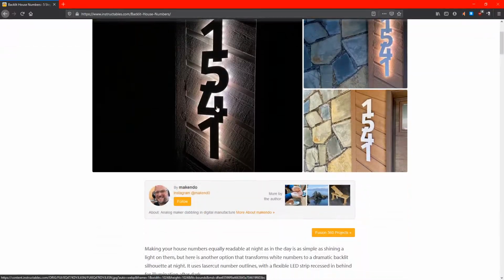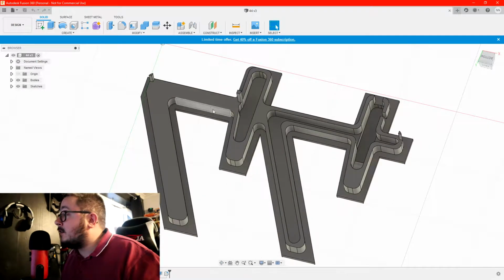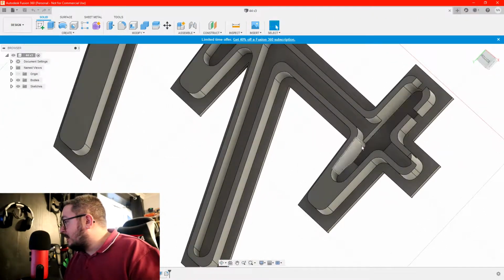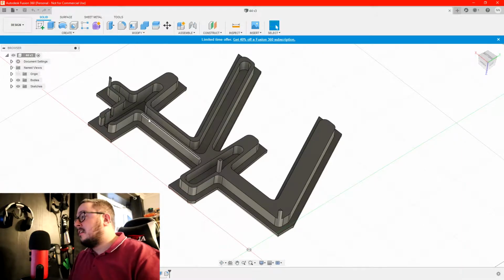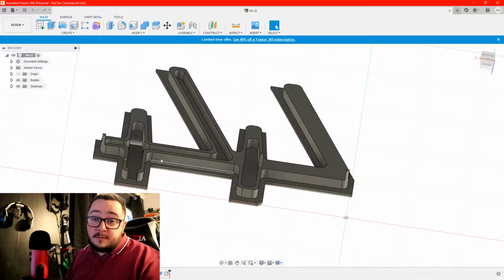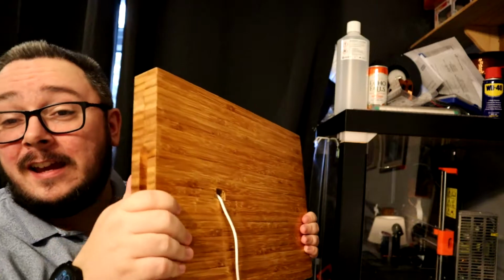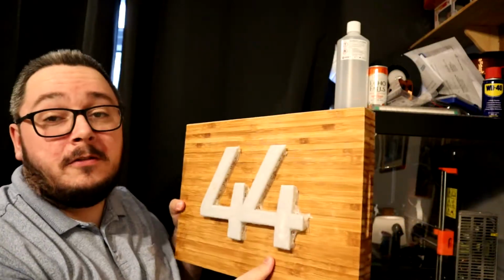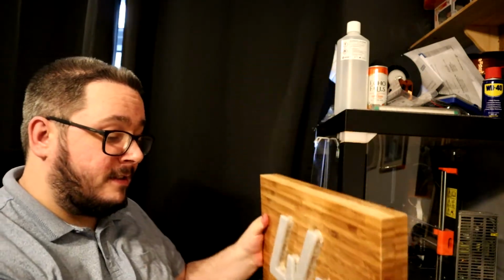How To Make A RGB Door Number Light